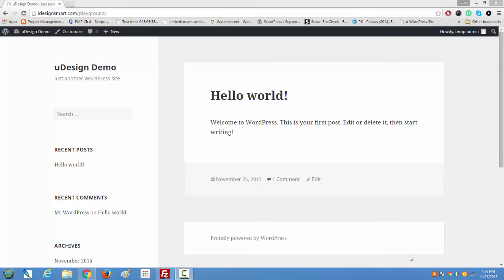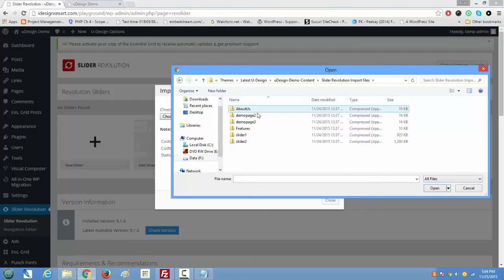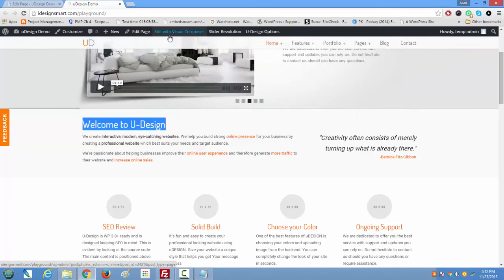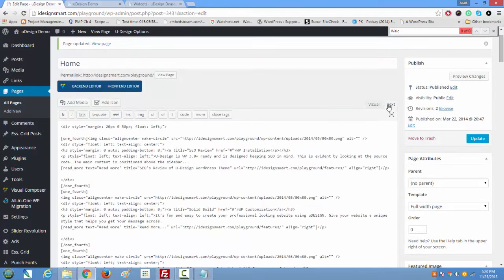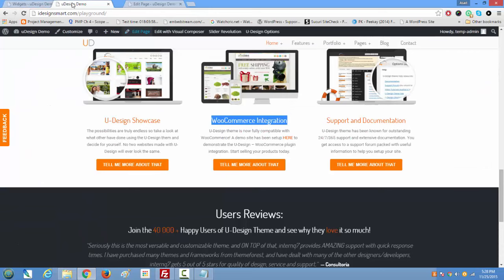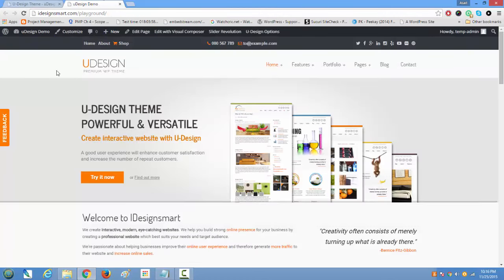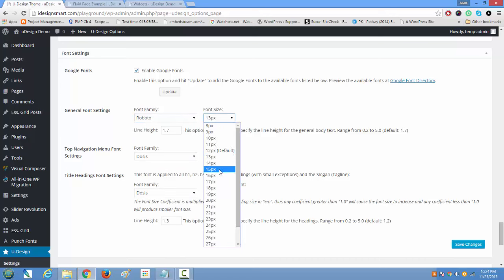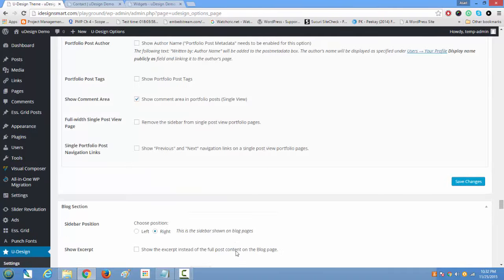Wordpress U-DESIGN Theme Complete Tutorial and How To:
In this video I will describe the customization options and how to work with the U-Design Wordpress Theme. The theme offers beautiful Responsive Layouts and great shortcodes and options.
This video is a complete tutorial where i go in depth from theme installation to customization
Resources: